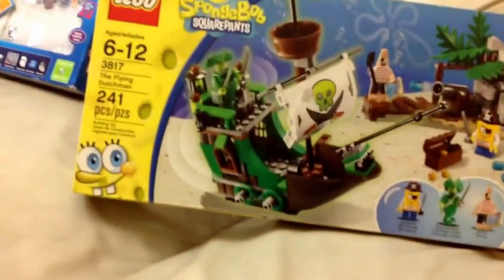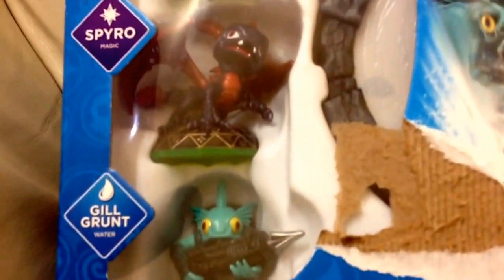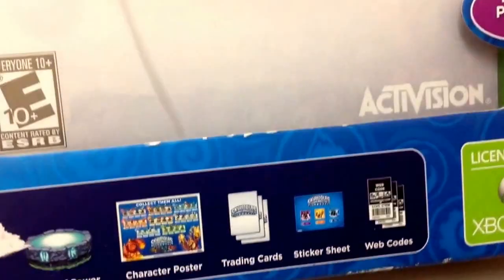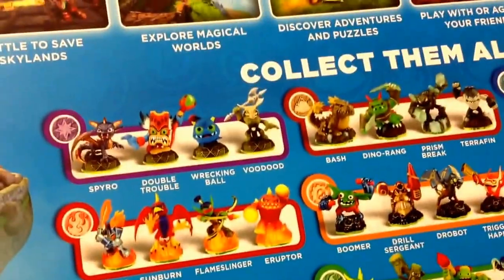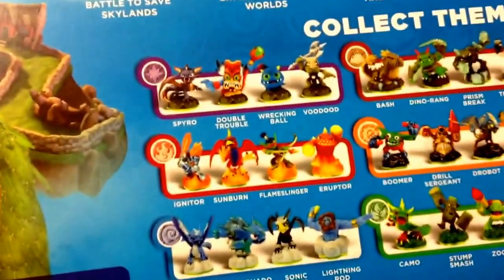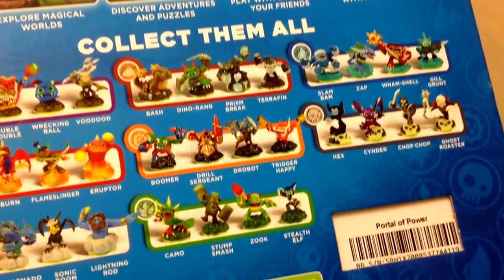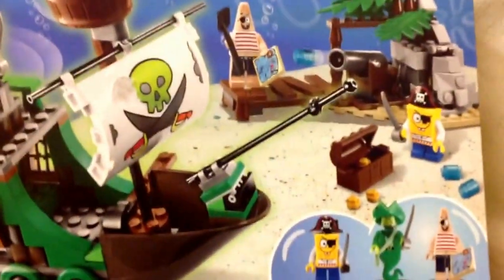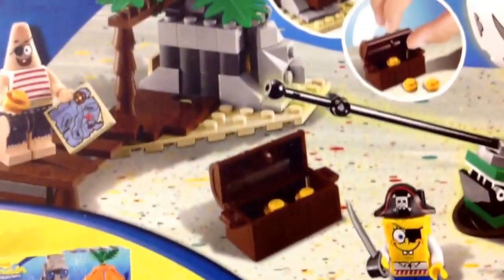Skylanders and Lego spongebob